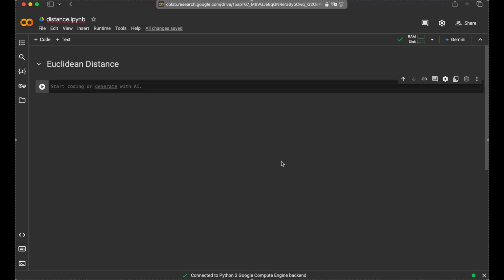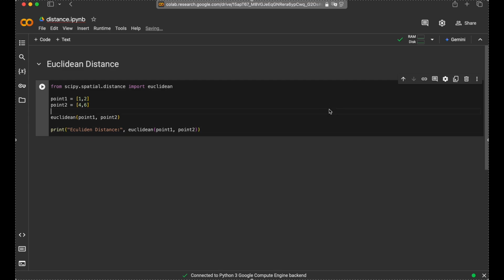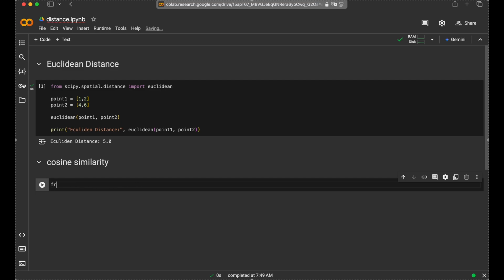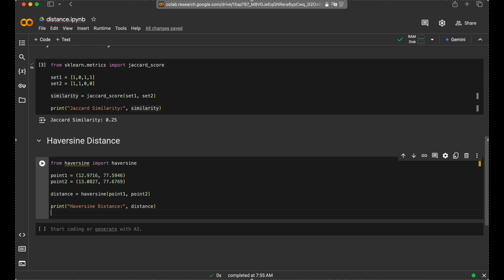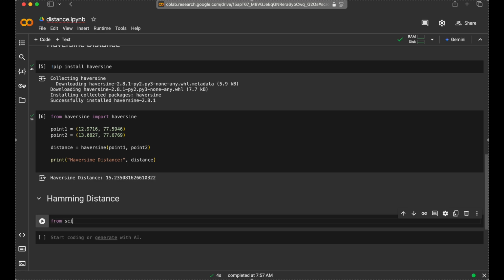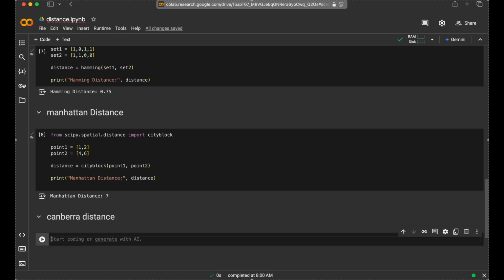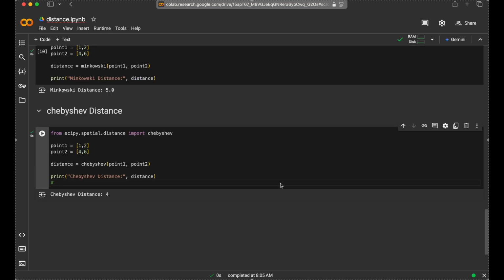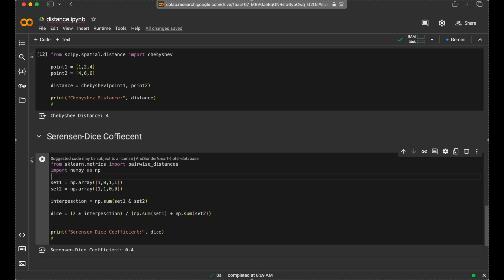Top 9 Distance and Similarity Metrics Explained with Examples | Euclidean, Cosine, Jaccard, and More